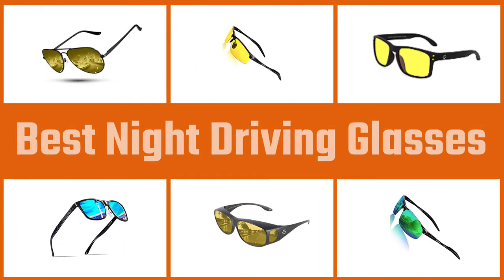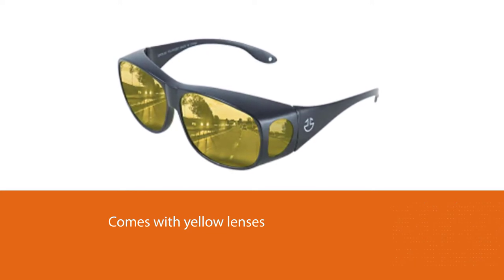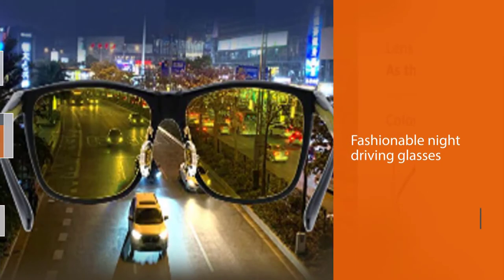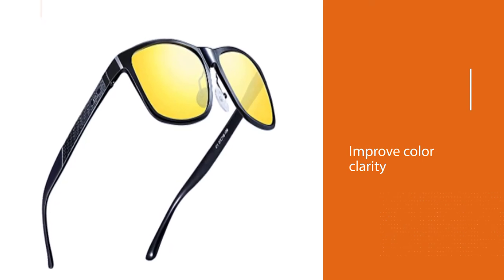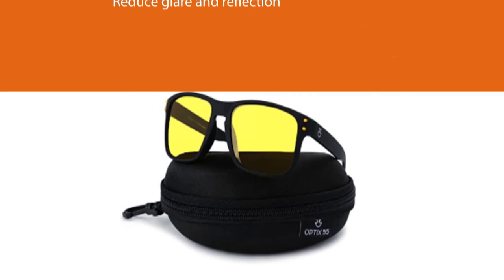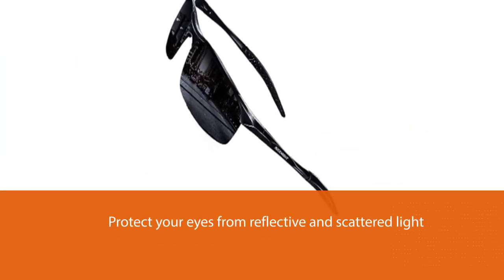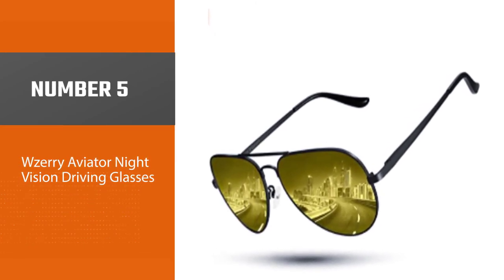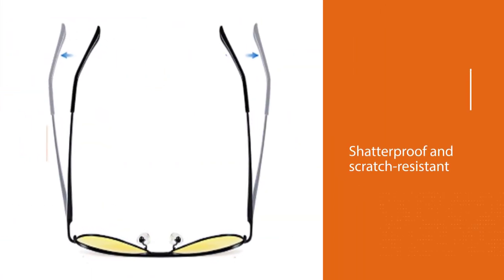Best Night Driving Glasses for Men & Women in 2022 - Top 5 Review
Links to the best night driving glasses listed in this review video:
► 1. Optix 55 HD Day / Night Driving Glasses
► 2. ATTCL Men's Retro Driving Polarized Sunglass
► 3. Optix 55 Night Vision/Sun Glasses
► 4. ROCKNIGHT Driving HD Polarized Glasses
► 5. Wzerry Aviator Night Vision Driving Glasses

🕝Timestamps🕝
0:11 - Introduction
0:21 -Optix 55 HD Day / Night Driving Glasses

1:05 -ATTCL Men's Retro Driving Polarized Sunglass

1:45 -Optix 55 Night Vision/Sun Glasses

2:28 -ROCKNIGHT Driving HD Polarized Glasses

3:10 -Wzerry Aviator Night Vision Driving Glasses

★What is a night driving glasses?
Night driving glasses are special glasses that may help you to see better at night while you're driving. They're usually yellow-tinted and don't need a prescription. They often have an anti-reflective coating. Some night driving glasses are also polarized.